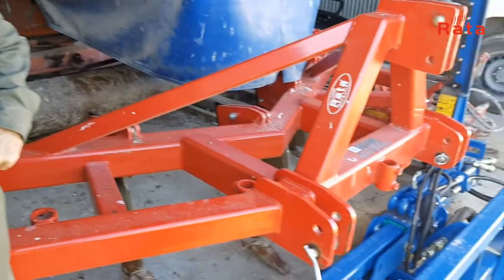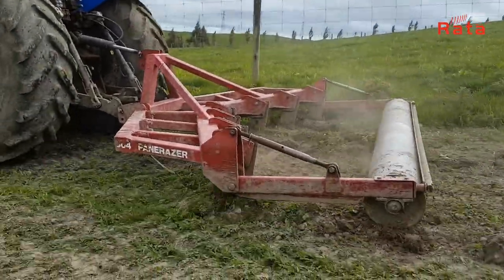Tony West - Rata Panerazer Subsoiler Testimonial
Listen to what Tony West has to say about his Rata Panerazer and how subsoil aeration has helped his farming operation.